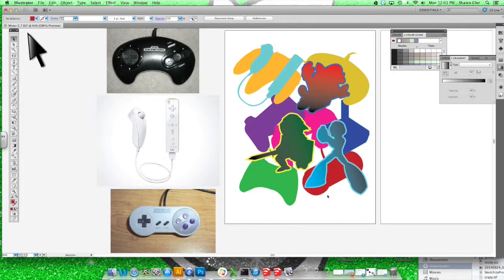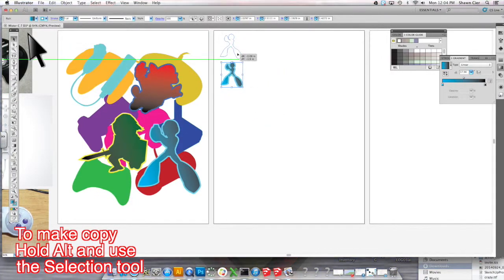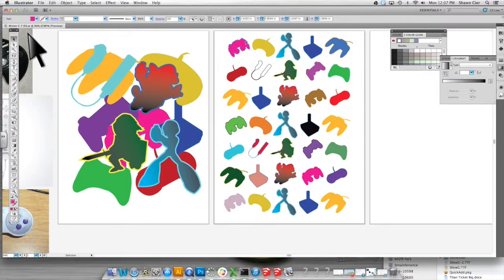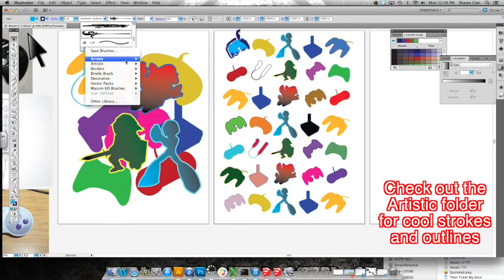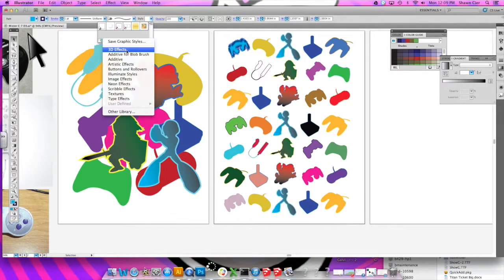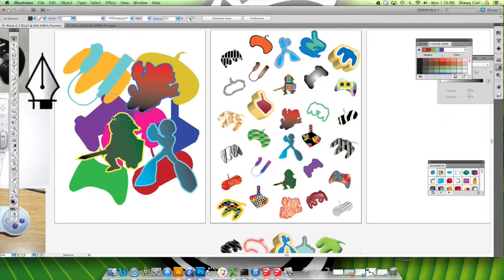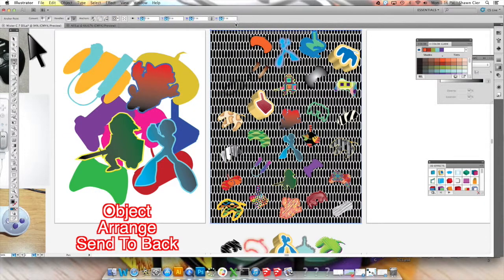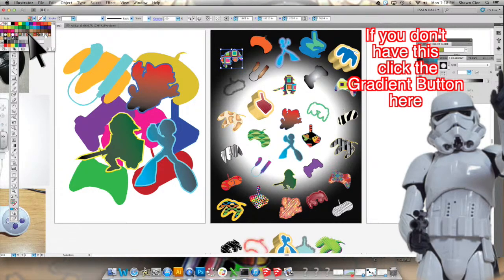BOLGER AI 6 Design Triptych D3 Part 2 By Shawn Cier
This video is about Design Triptych sc
0:50 Duplicating, and Shrinking images to keep it in proportion
3:11 Creating Variation with different types of outlines and strokes
6:01 Creating a Background
6:40 Customizing your Gradient in your Background